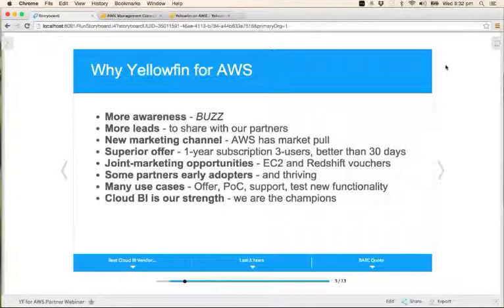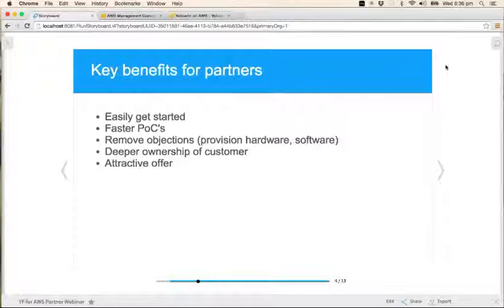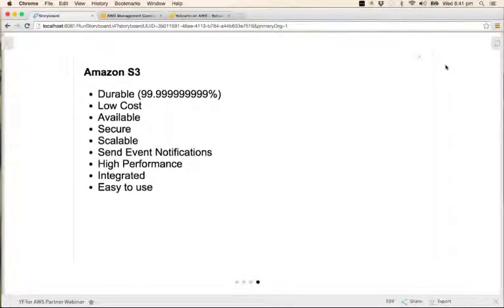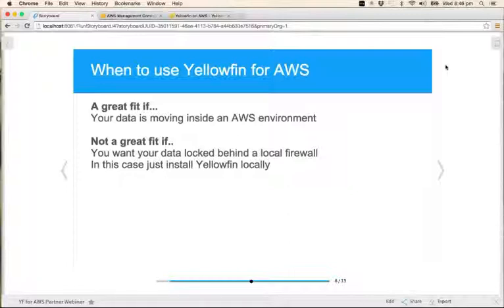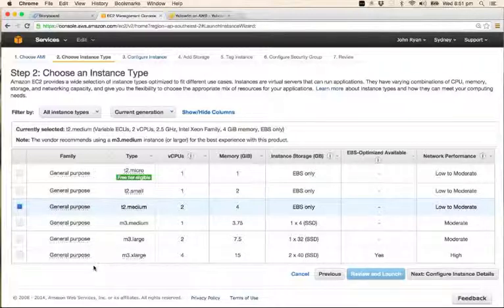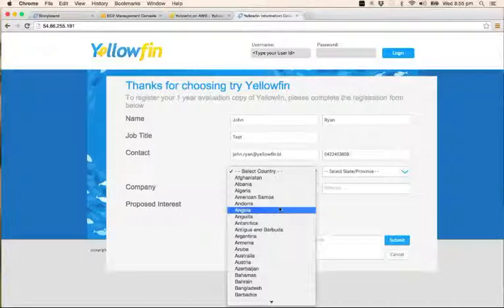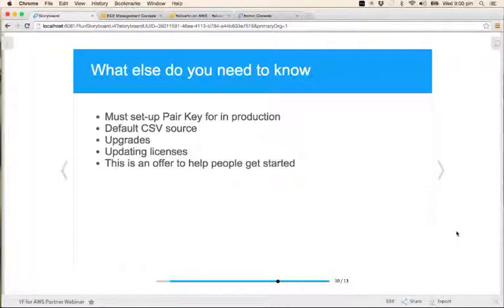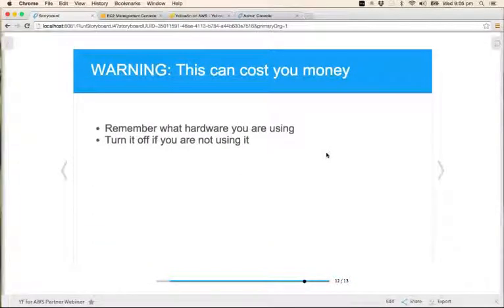Exploring Yellowfin for AWS: A partner Webinar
Yellowfin for AWS will be an integral sales tool for Yellowfin partners, enabling new audiences to quickly, freely and easily experience Yellowfin first-hand.

Watch this Webinar to understand:
*How the AWS initiative will increase branding and awareness for Yellowfin in your market
*How the AWS initiative will generate more leads that we will share
*How the AWS initiative will provide a rapid POC platform that you can use too
*How Yellowfin for AWS can help entice your prospects and benefit your own sales cycle

Yellowfin for AWS is a marketing strategy designed to make it easier for more prospects to explore, and hopefully purchase, Yellowfin.  Discover how today.